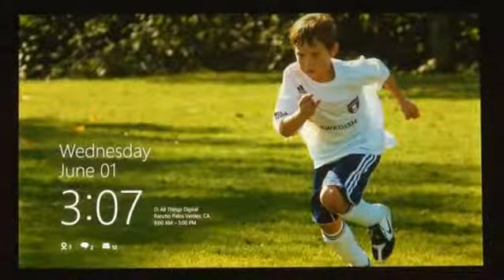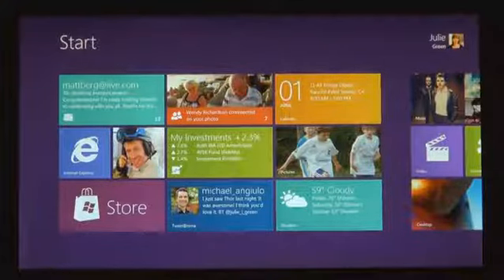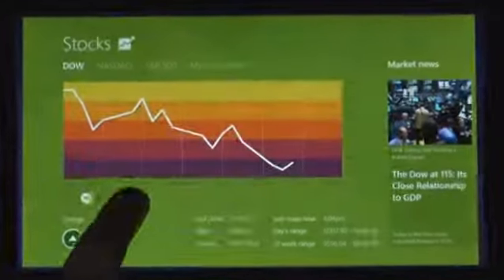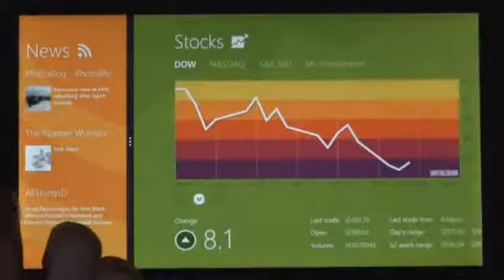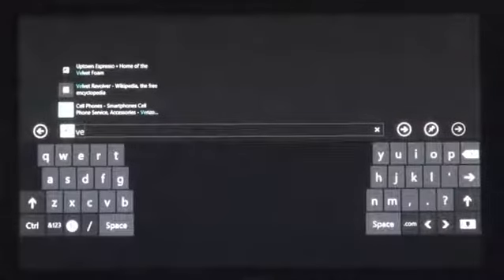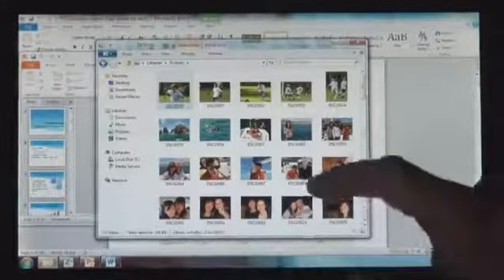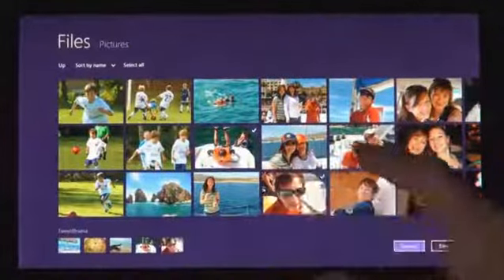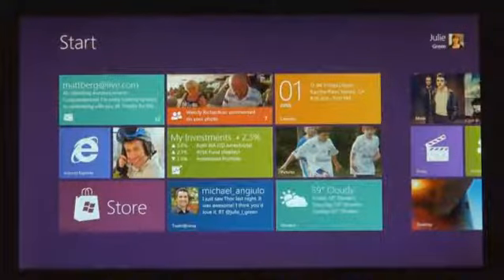Windows 8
Building windows 8 vid